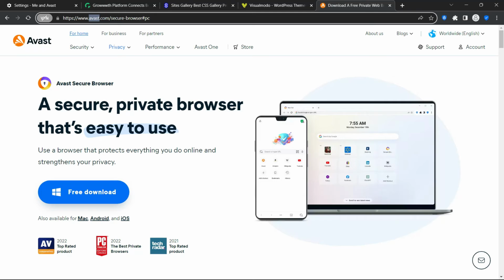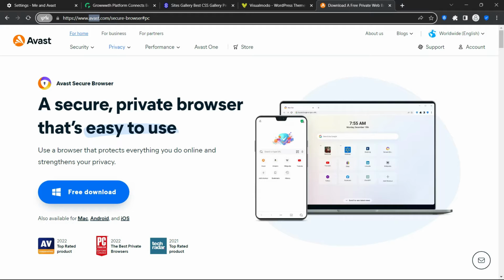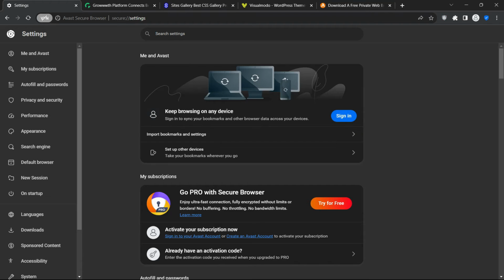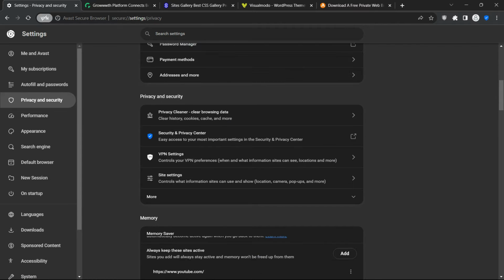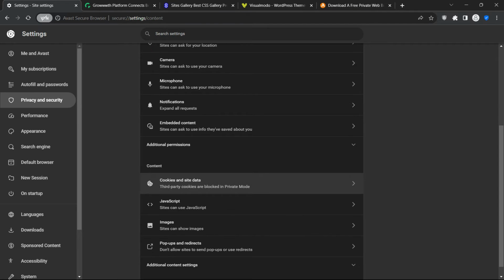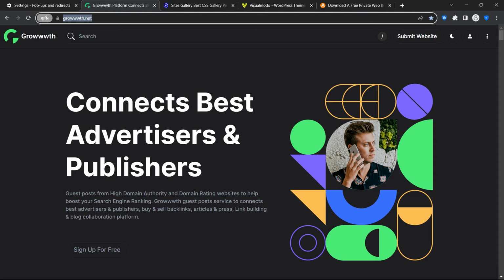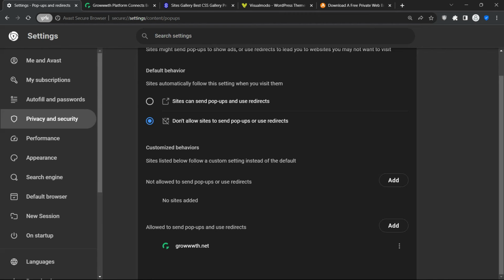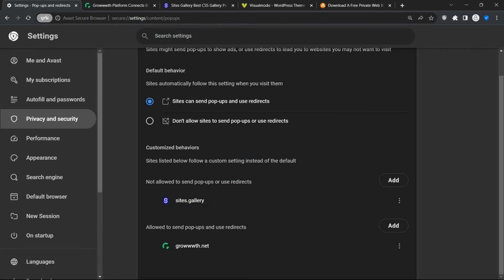How To Allow Or Block Pop-Ups & Redirects On Avast Secure Web Browser? Enable or Disable Guide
In today's digital age, managing your browsing experience for safety and convenience has never been more critical. The Avast Secure Web Browser offers robust features to protect your privacy online, including the ability to control pop-ups and redirects. This video serves as your ultimate guide to enabling or disabling these features, ensuring a seamless and secure browsing experience.

What You'll Learn:
Introduction to Avast Secure Web Browser: Brief overview and benefits of using Avast for your internet browsing.
Navigating the Settings: Step-by-step instructions on finding the pop-up and redirects settings within Avast Secure Browser.
Enabling Pop-Ups & Redirects: How to allow pop-ups and redirects for websites you trust, improving your browsing experience.
Blocking Pop-Ups & Redirects: Techniques to block unwanted pop-ups and redirects, enhancing your online security.
Tips & Best Practices: Essential advice to optimize your settings and maintain a balance between usability and security.

Like this video if you found it helpful, and share it with someone who could benefit from it

Your online safety is our priority. Stay secure, and happy browsing!